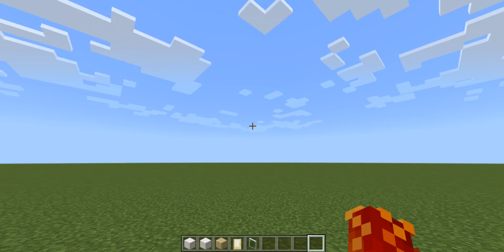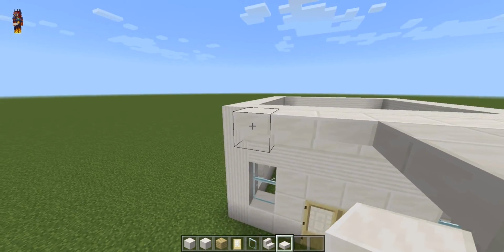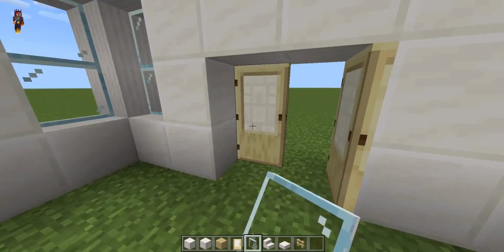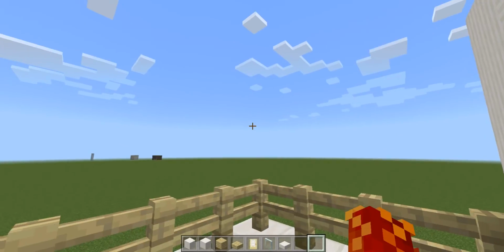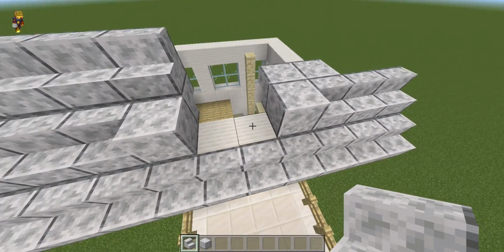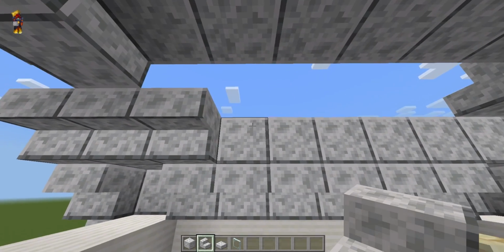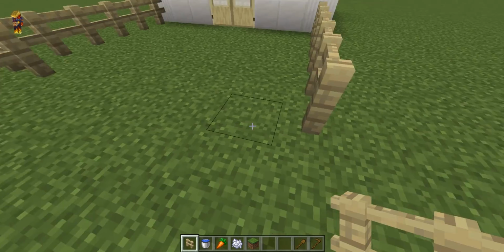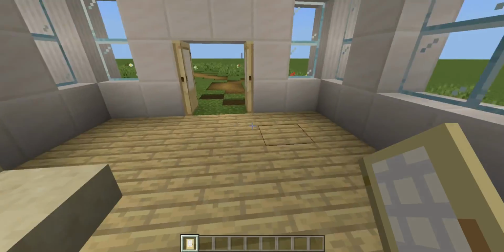Minecraft: Modern Home Tutorial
In this video I will show you how to build a Modern Home in Minecraft.